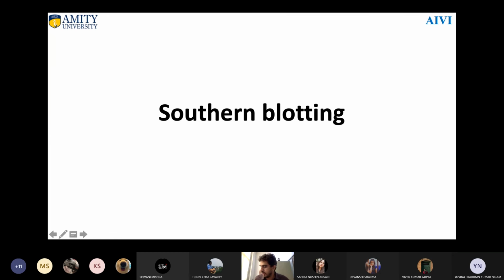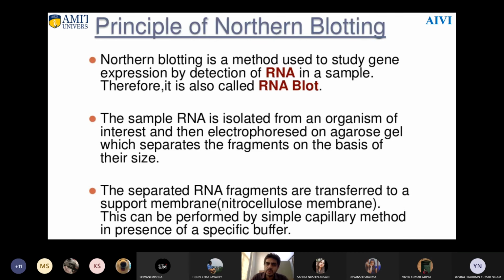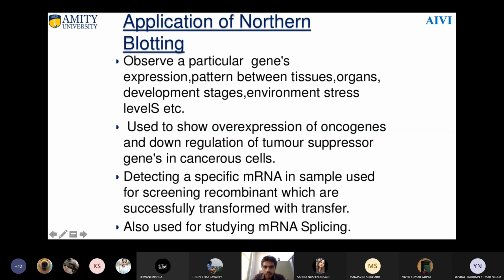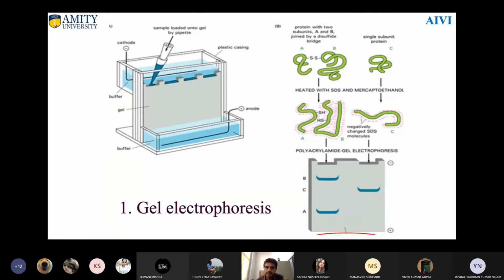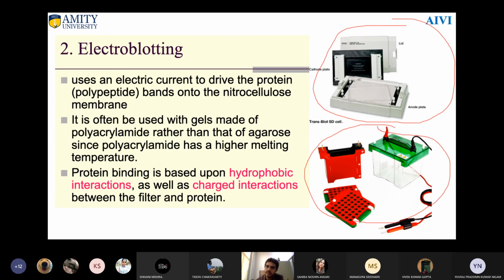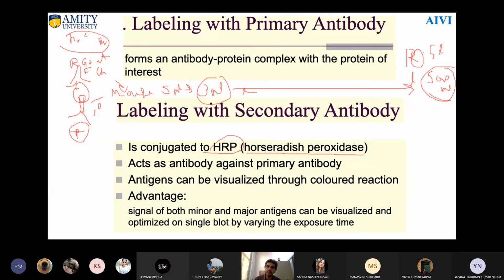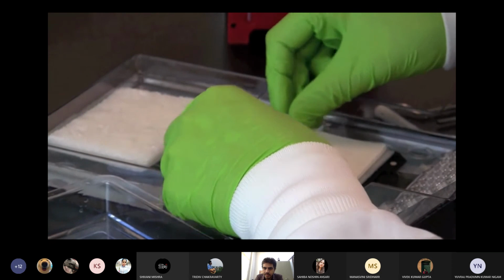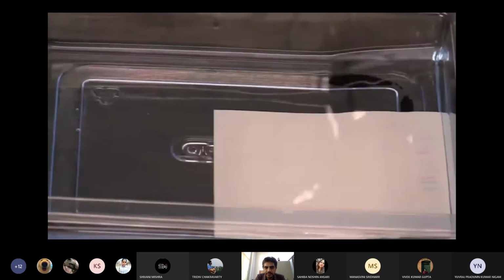Blotting 2 Lecture 23